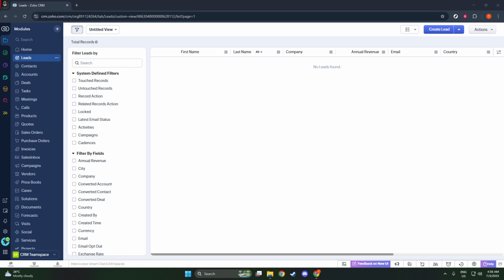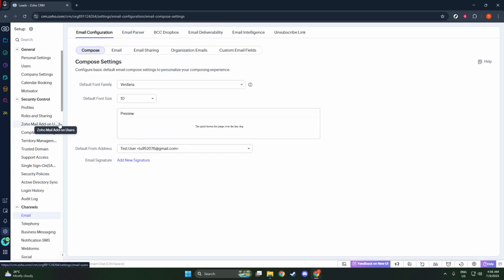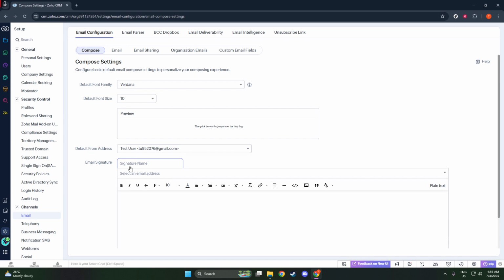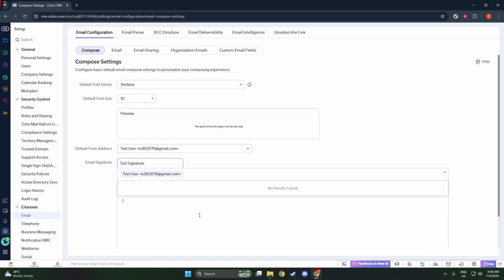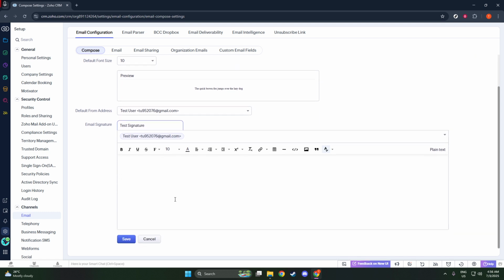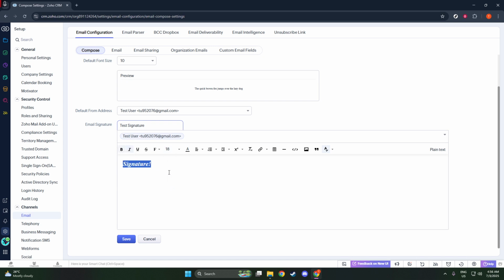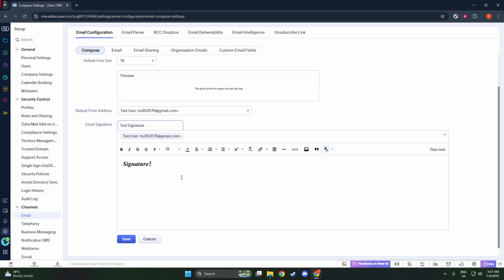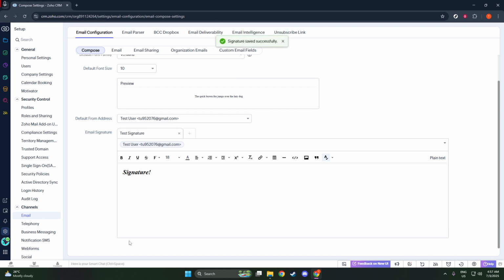How to Add Signature in Zoho CRM [2026 Full Guide]